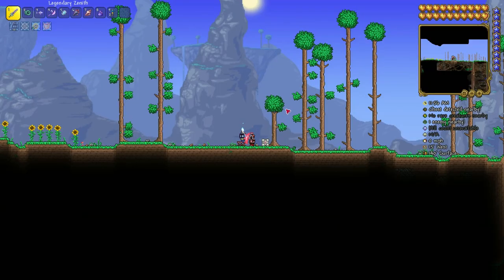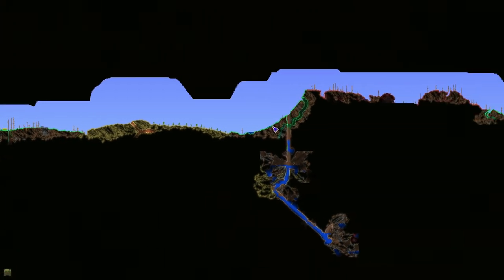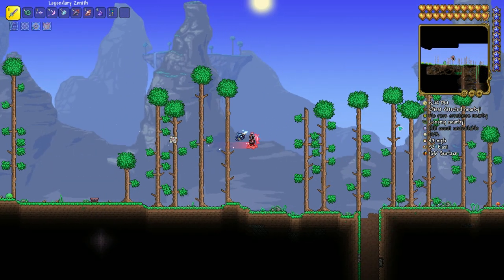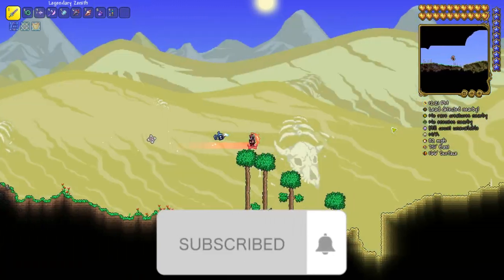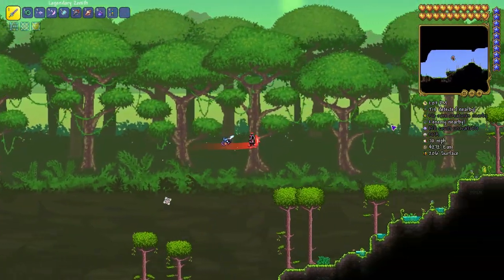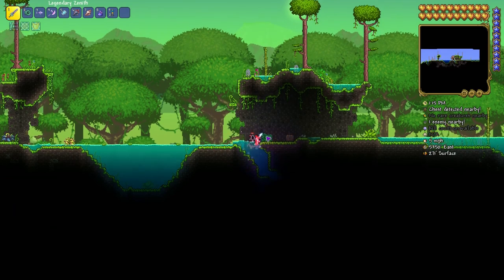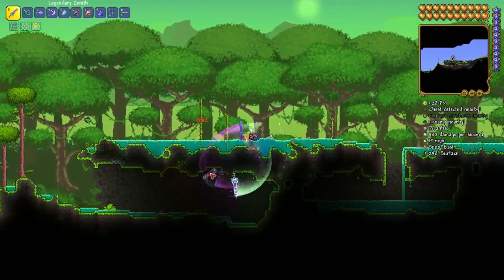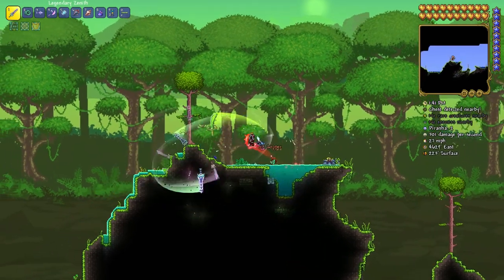How To Get Blowpipe In Terraria (With Seed) | Terraria 1.4.4.9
In This Video I Will Show You How To Get Blowpipe In Under 2

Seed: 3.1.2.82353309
World Size: Large
World Evil: Crimson

⬜The Blowpipe is a ranged weapon that auto-fires Seeds and darts as ammunition. When a Blowpipe is in a player's inventory, there is a chance that any vegetation growing on normal grass, in Clay Pots, and in Planter Boxes will yield some Seeds. Flowers typically drop 4 Seeds at a time, while tall grass typically drops 1–2 Seeds.
The Blowpipe can be found randomly in Wooden Chests near the Surface or in the Underground layer.